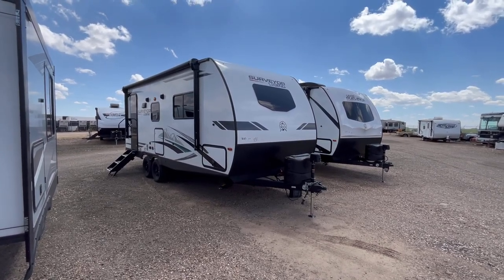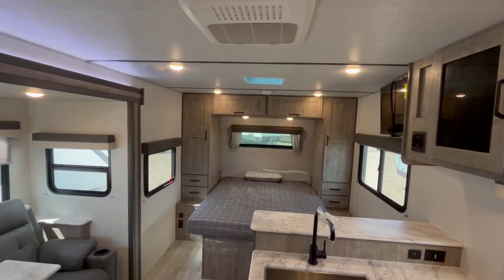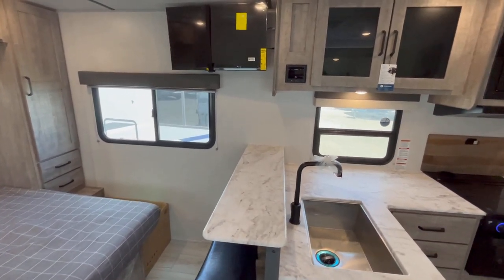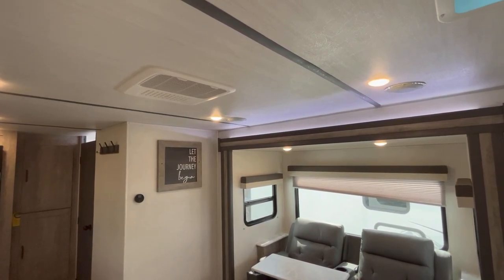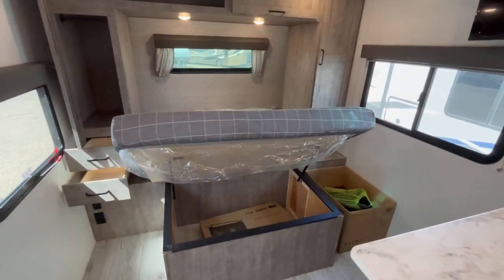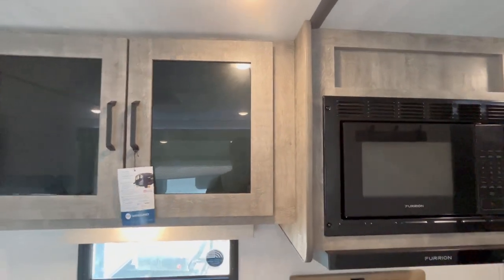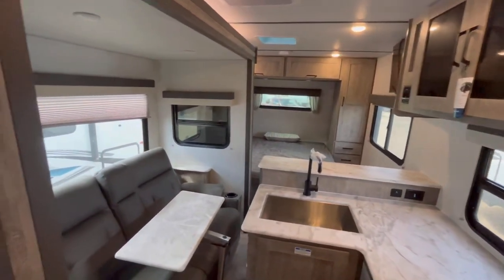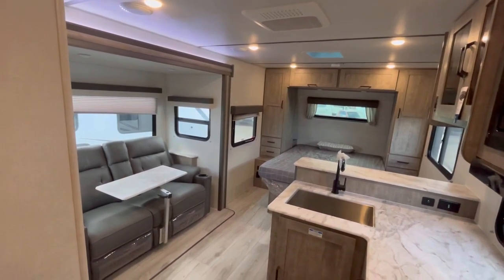Uncover the Must-Have Features of the 2023 Forest River Surveyor Legend 202RBLE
Full walk through of the 2023 Forest River Surveyor Legend 202RBLE. Feel free to post any questions, comments, or feedback about this travel trailer down in the comments below.

SPECIFICATIONS

UVW4,931 lb.
CCC2,566 lb.
Exterior Length:25' 1"
Exterior Height:11' 3"
Exterior Width:96"
Fresh Water:40.00 gal.
Gray Water:40.00 gal.
Black Water:30.00 gal.
Awning Size:16'

Custom RV Inc.